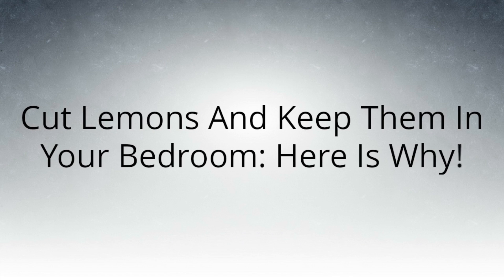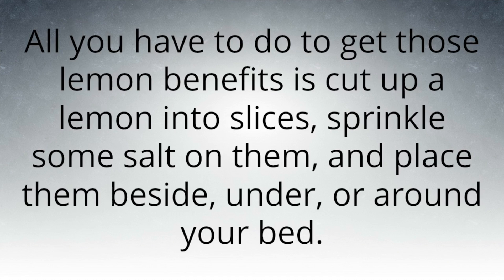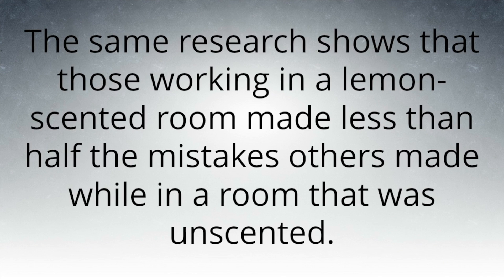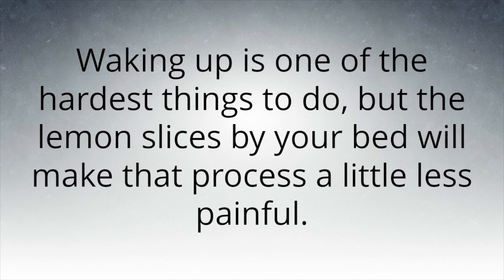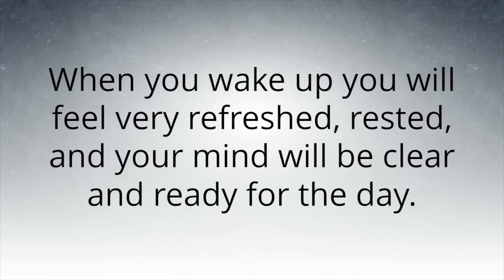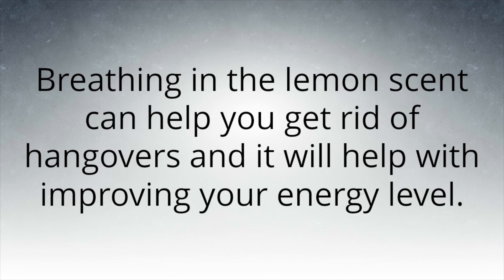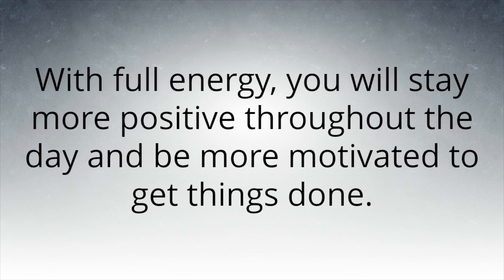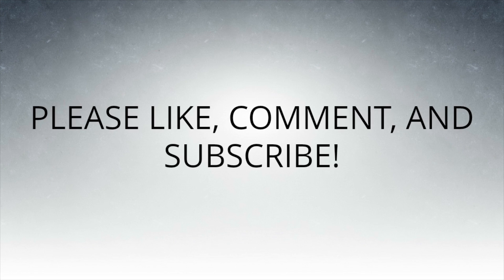Cut Lemons And Keep Them In Your Bedroom: Here Is Why ✓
Cut Lemon And Keep Them In Your Bedroom: Here Is Why!

Slicing up lemons and putting them in a bowl near your bed can not only freshen up your room with their sweet and refreshing scent, but it can also help improve your health.
The lemon benefits are endless and can improve you health in more way than you could have ever imagined.
From small problems to larger problems, lemons can help with them all.
All you have to do to get those lemon benefits is cut up a lemon into slices, sprinkle some salt on them, and place them beside, under, or around your bed.
Breathing in the lemons can help with stress relief.
Research proves that the scent of lemon relaxes the brain waves.
When the scent of the lemon relaxes the brain waves, the persons concentration improves greatly.
The same research shows that those working in a lemon-scented room made less than half the mistakes others made while in a room that was unscented.
This works because the lemon seems to stimulate the mind and calm the emotions.
Your focus is increases when breathing in lemon and can help you calm down before bed.
If you calm down by breathing in the lemon your brain won't race as much and you will be able to fall asleep faster.
If you want to breathe better, lemon can help with that.
It can help you breathe better when you have a stuffy nose, but it can also help with asthma and allergies.
Waking up is one of the hardest things to do, but the lemon slices by your bed will make that process a little less painful.
Lemons and other citruses boost your body's production of a hormone that makes you feel happy, known as serotonin.
Citruses are also known to help you wake up and still feel calm by reducing your levels of the stress hormone norepinephrine.
When you wake up you will feel very refreshed, rested, and your mind will be clear and ready for the day.
A huge problem that many people face in life is high blood pressure, and using lemons can help control and reduce the high blood pressure that many people have.
Lemons can also help with anxiety and depression, which is also something so many people have to deal with.
Breathing in the lemon scent can help you get rid of hangovers and it will help with improving your energy level.
If you use this method and breathe in the lemon before bed, you will calm down your brain and be able to get a full nights rest.
If you get a full nights rest without tossing and turning, your energy level will increase.
Your energy will stay full during the day and is much more effective and better for you than all the energy drinks.
With full energy, you will stay more positive throughout the day and be more motivated to get things done.
Overall, lemons provide so much for your health and can benefit you in so many ways.
So go put a few lemons cut up, with salt, near your bed overnight for a few nights, and you will much improve your health and your lifestyle for the better.